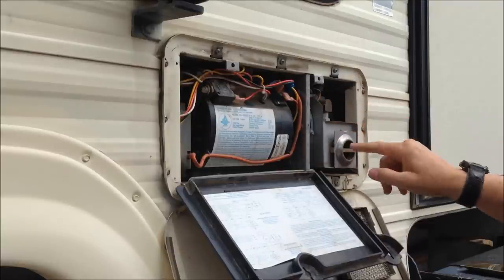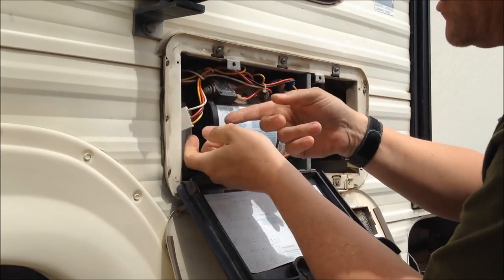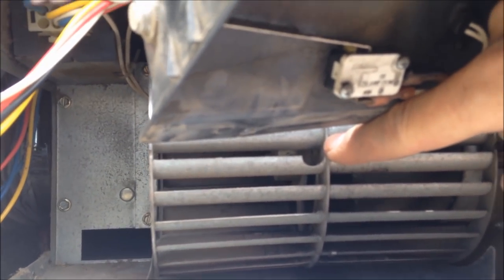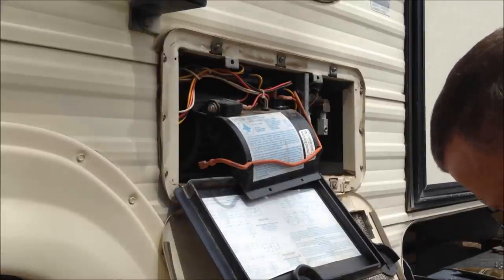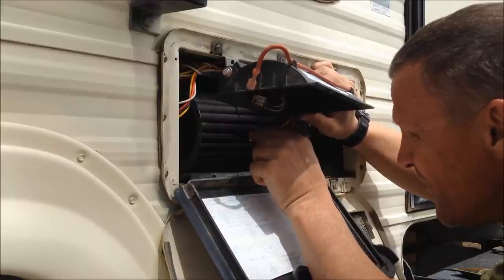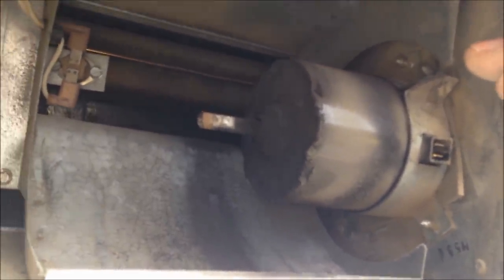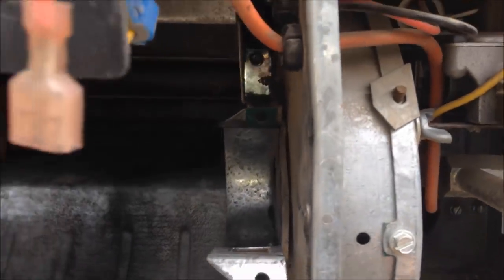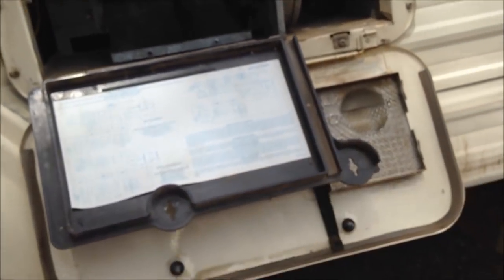RV Furnace Repair Atwood 8535-II Hydro Flame | Motor Replacement (Part 2)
RV Furnace Repair Atwood 8535-II Hydro Flame | Motor Replacement (Part 2). Enjoy!

MC Enterprises HYD 33589MC Hydro Flame Furnace Motor